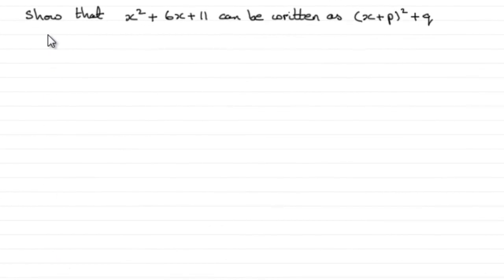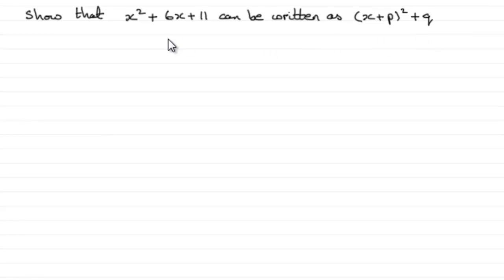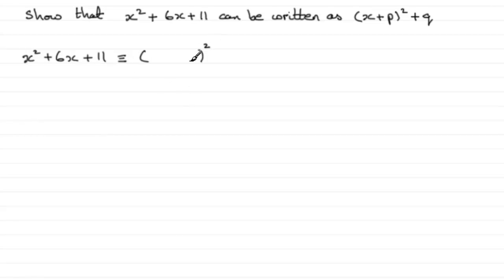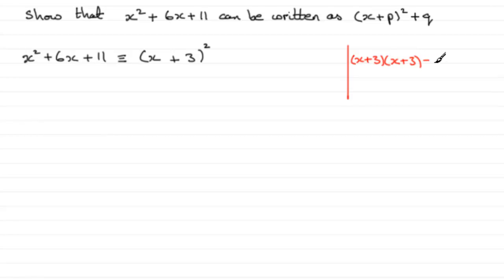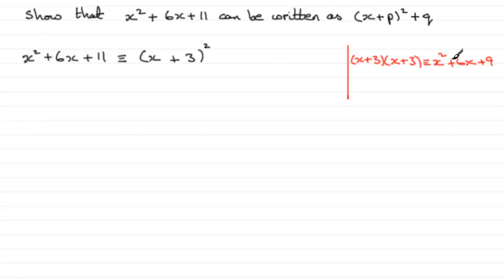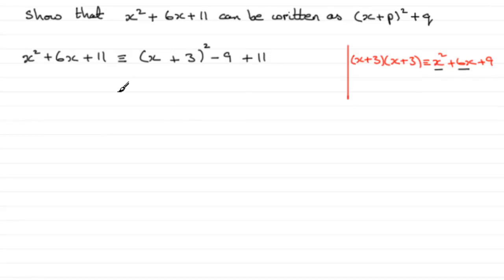A-Level Edexcel Core Maths C1 June 2010 Q4a : ExamSolutions